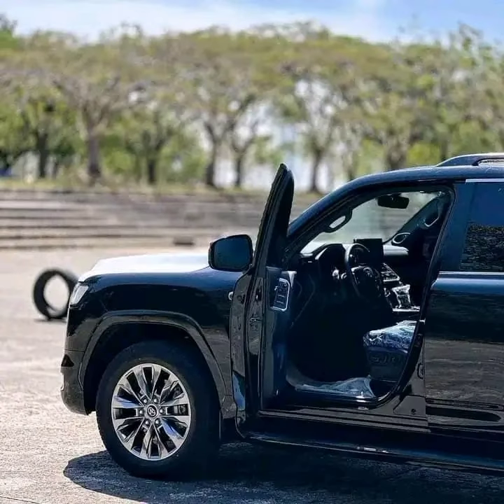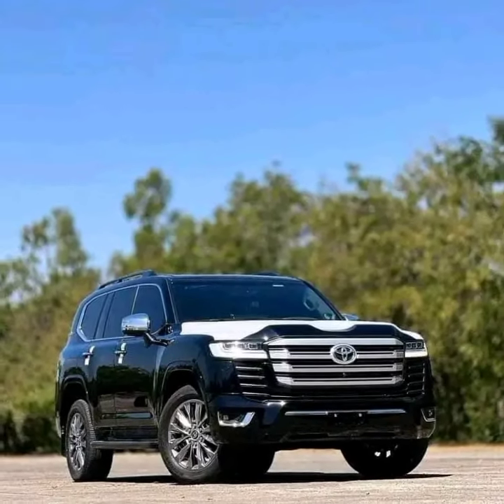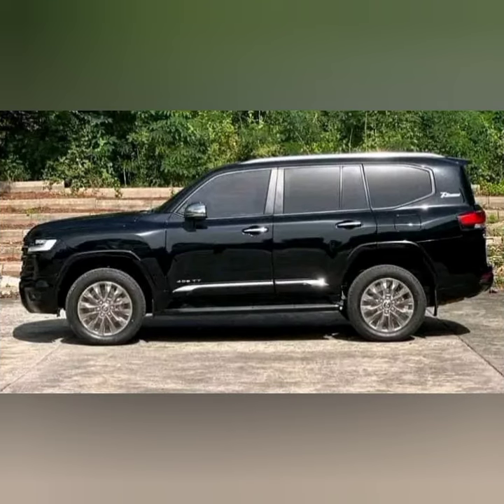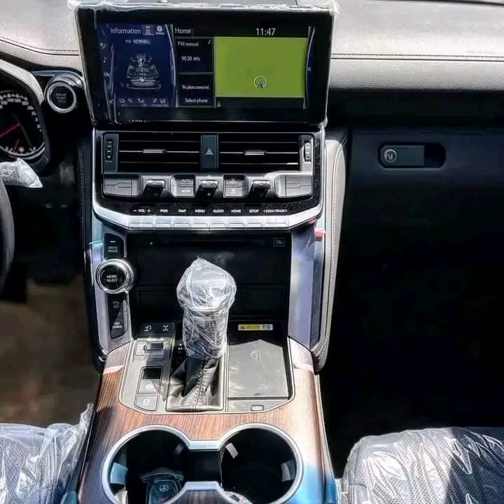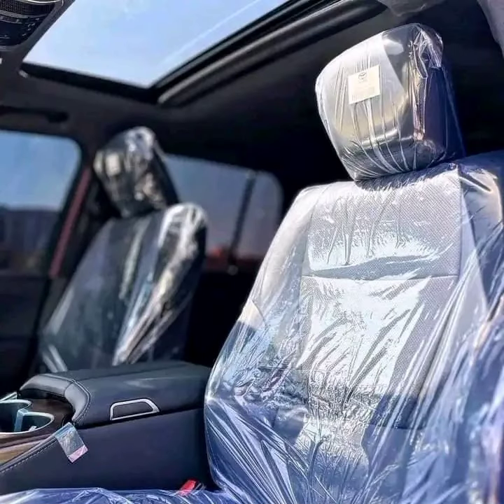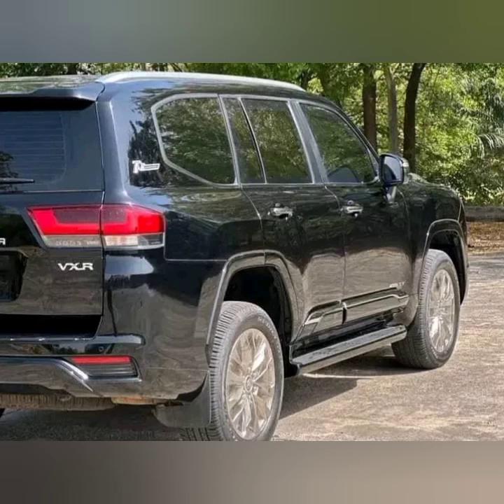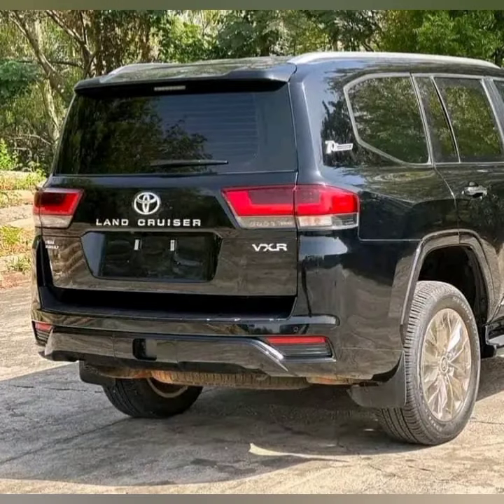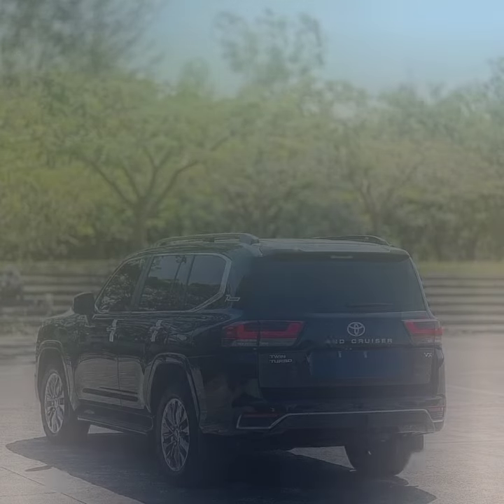2024 TOYOTA LAND CRUISER BULLETPROOF VXR TURBO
In this video, we'll take a look at the incredibly all-new Toyota Land Cruiser 70 series, which is set to be released in just a few short months!

The Toyota Land Cruiser 70 series is a state-of-the-art SUV that offers incredible luxury and protection for your family. From its sleek design to its powerful engines, this vehicle is perfect for anyone who values quality and efficiency. So make sure to check out this amazing new SUV in the near future!